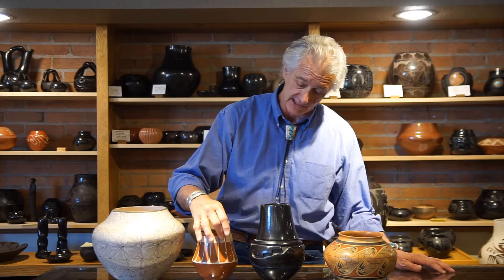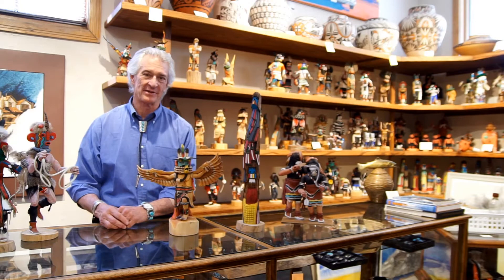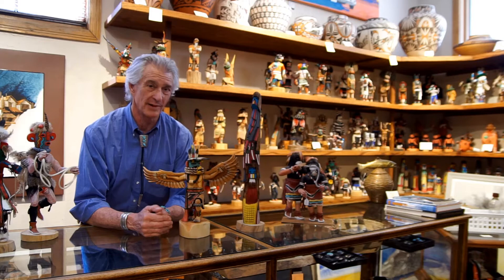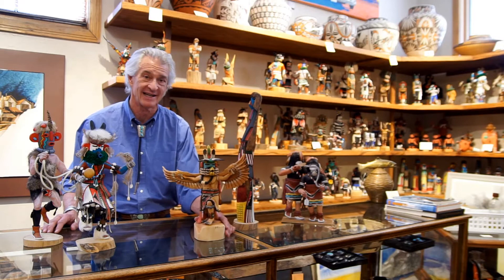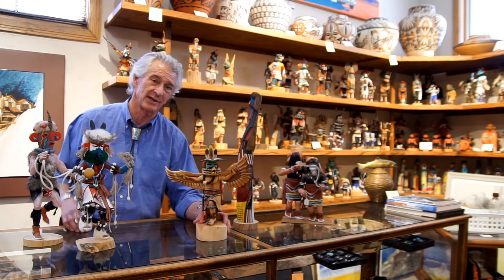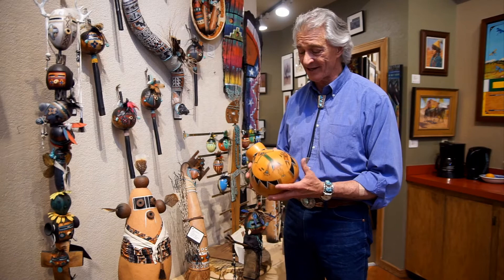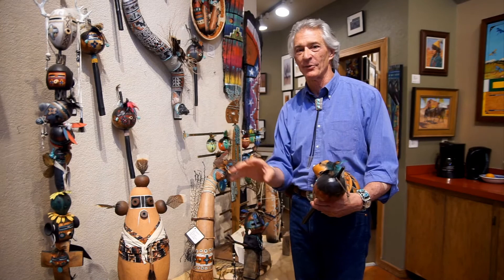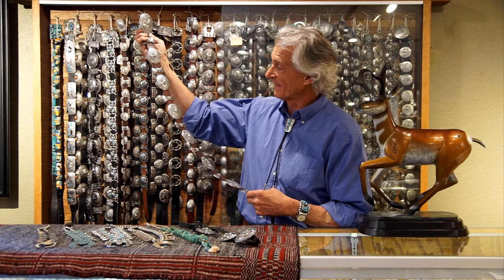Toh Atin Gallery Virtual Tour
Here's a virtual walk-through of our gallery with a few stories about the different types of Native American art we carry. That includes weavings, pottery, baskets, kachinas, sculptures, paintings, jewelry, gourd art and much more. We hope you stop in and visit us in person when you're in Durango!